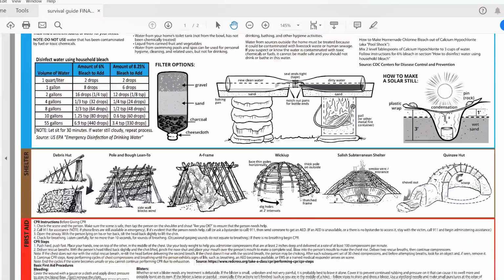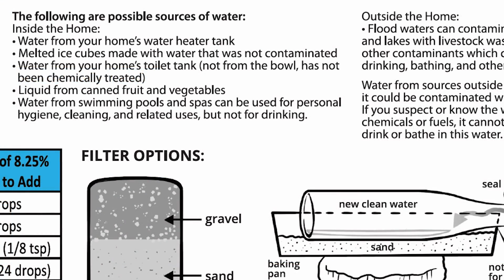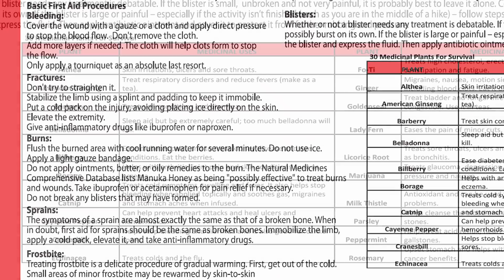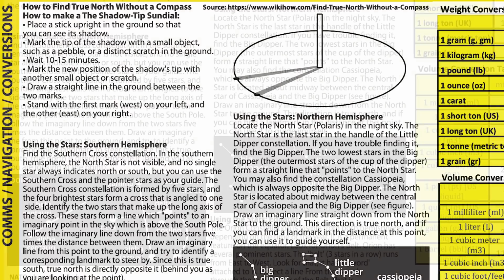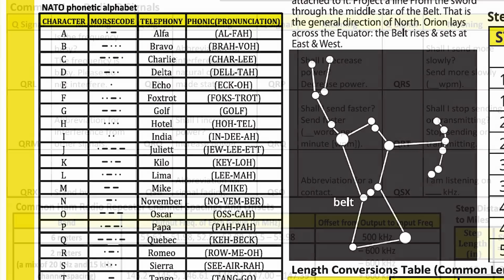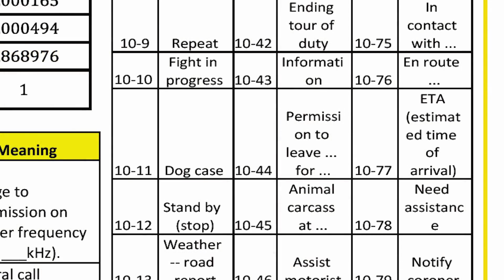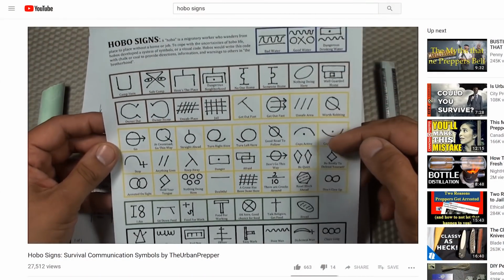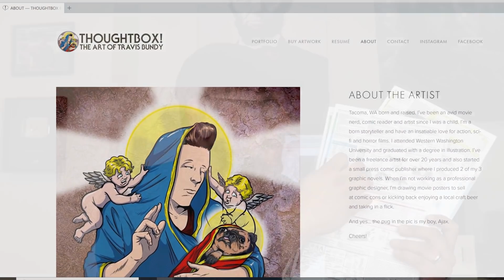Survival Cheat Sheet (PDF)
👕 T-SHIRTS:
"Got Preps?" T-Shirt

"The Original EDC Kit" T-Shirt

"The Color of Prepping" T-Shirt